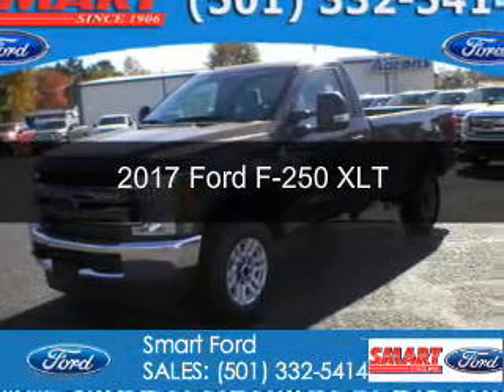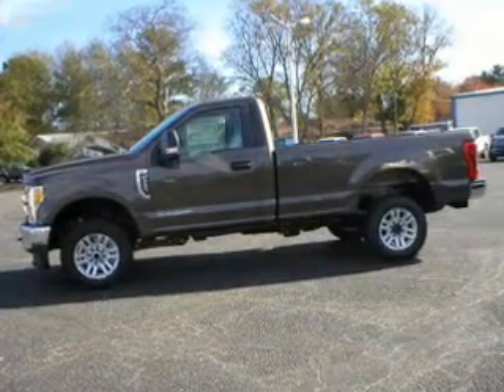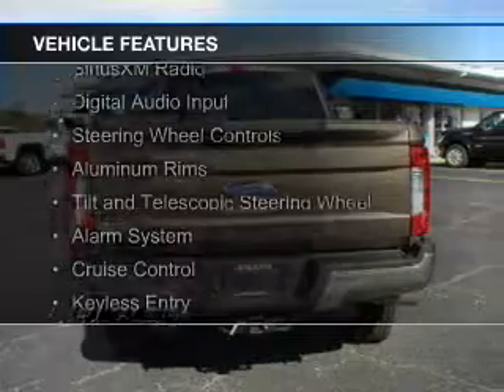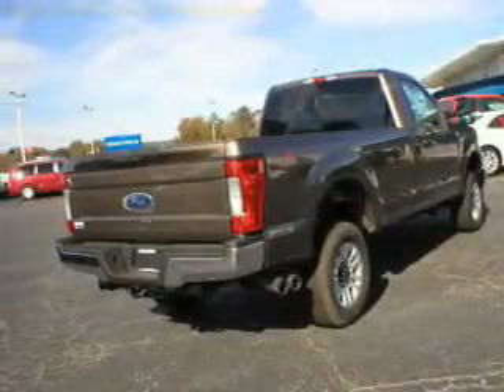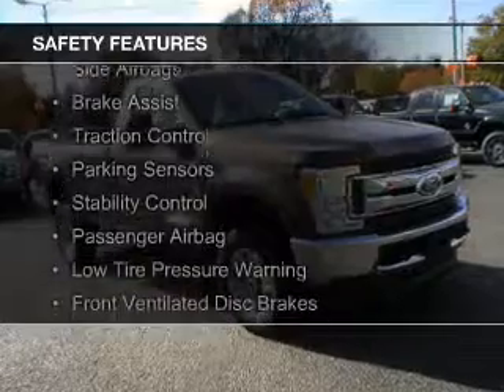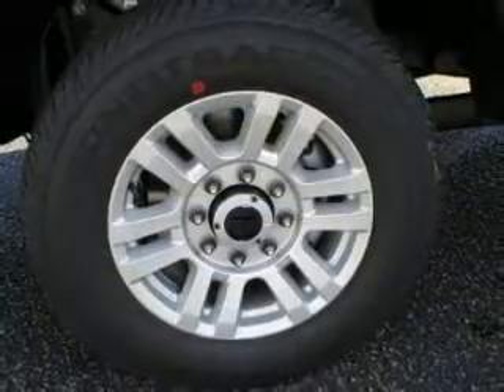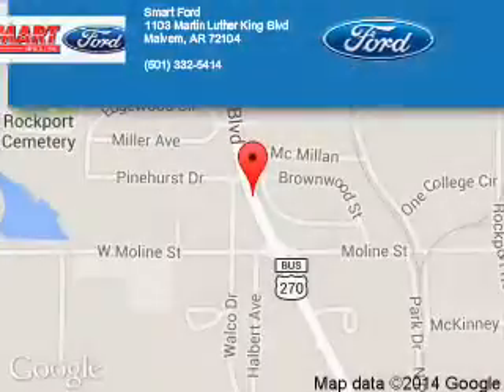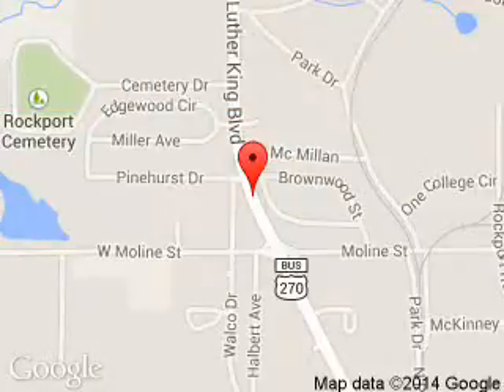2017 Ford F-250 - Malvern AR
Phone:
Year: 2017
Make: Ford
Model: F-250
Trim: XLT
Engine: 6.7 liter 8 cylinder 32 valve
Transmission: 6-Speed Automatic
Color: Tan
Mileage: 3
Address:
1103 Martin Luther King Blvd.